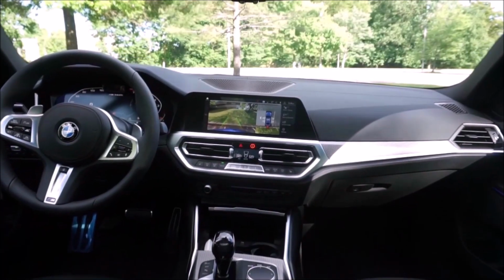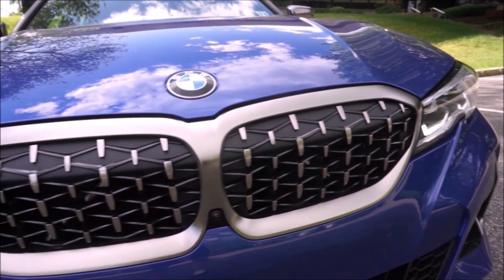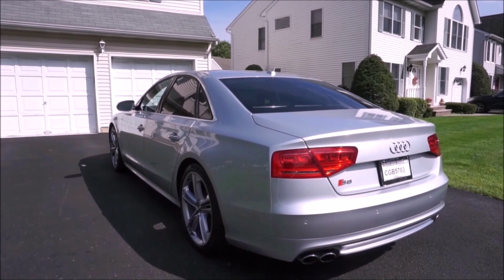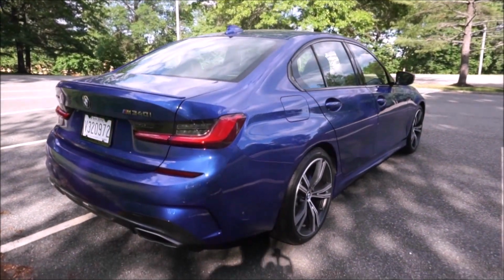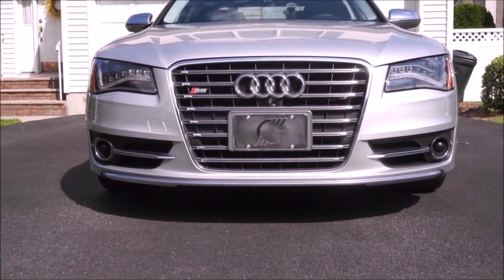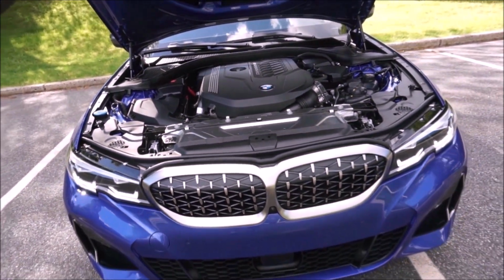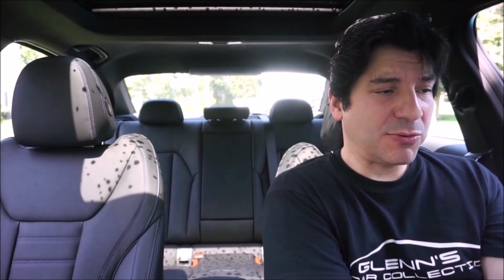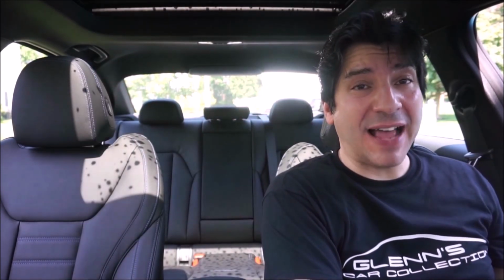BMW M340i XDrive - My New Daily Driver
In this video I discuss my new daily driver, the BMW M340i Xdrive. Thank you to BMW of Tenafly and Jason Lee for giving me such a great deal. I had the pleasure of reviewing the BMW M340i Xdrive last year and I have wanted to buy one ever since.

If you own a BMW M Car, join M Gruppe

Music